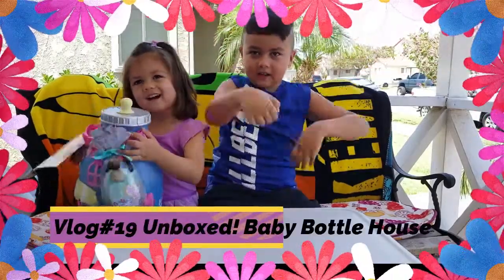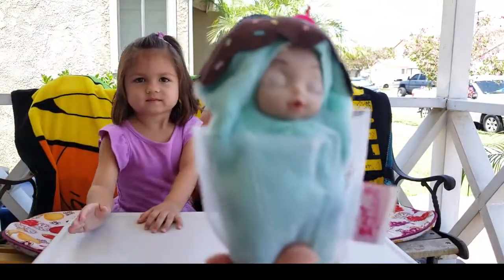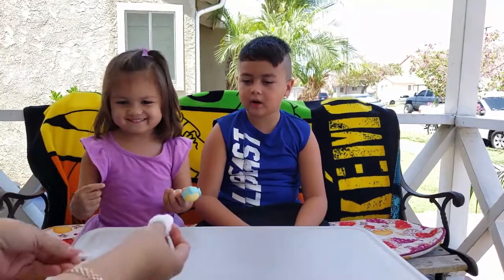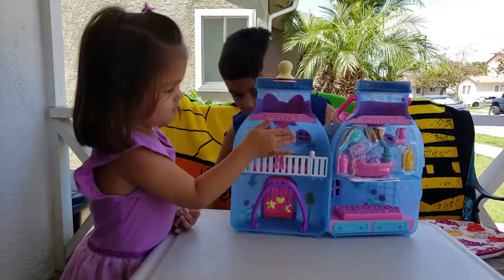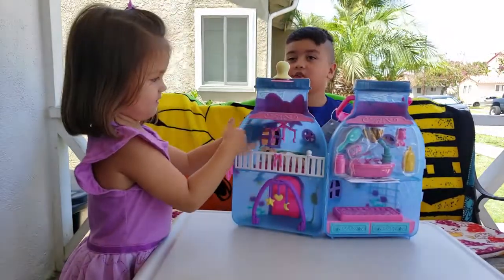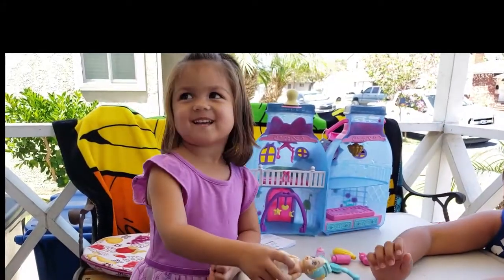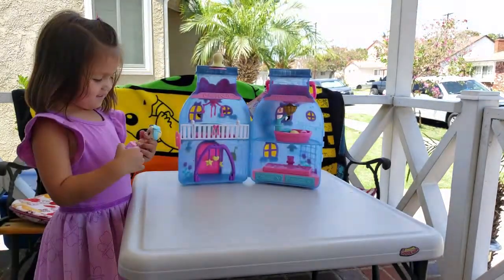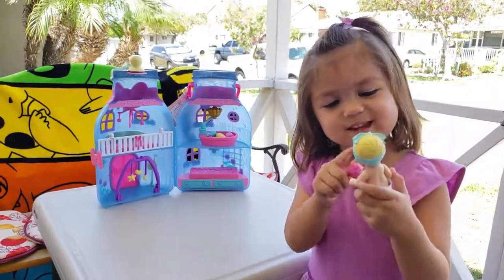Vlog#19 Unboxed! Baby Bottle House | Baby Born Surprise...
My 3yr old girl loves all Baby Born products. It's fun and exciting to play with especially this Baby Bottle House. I hope you like this video.